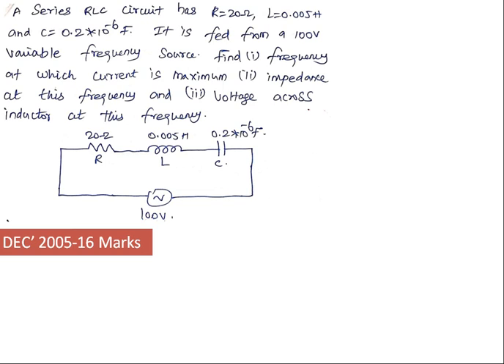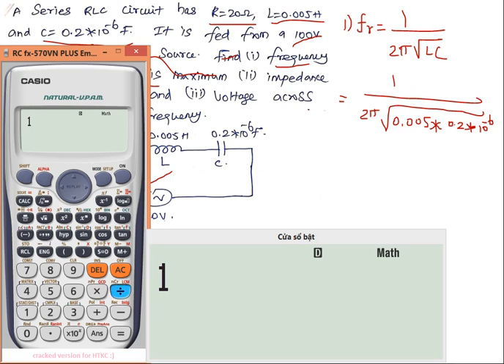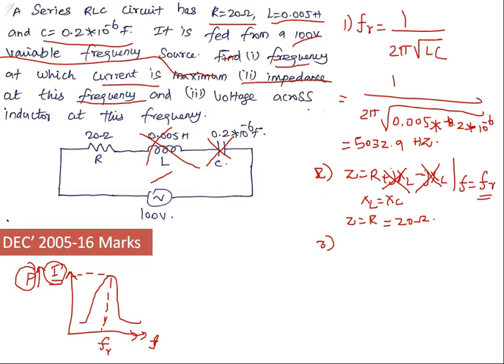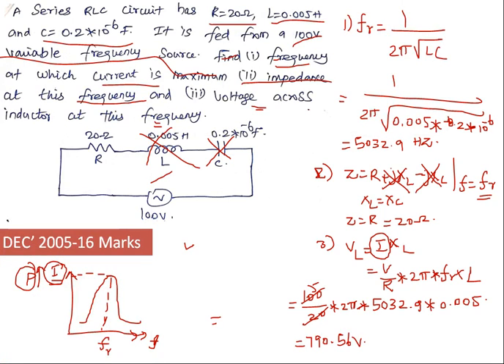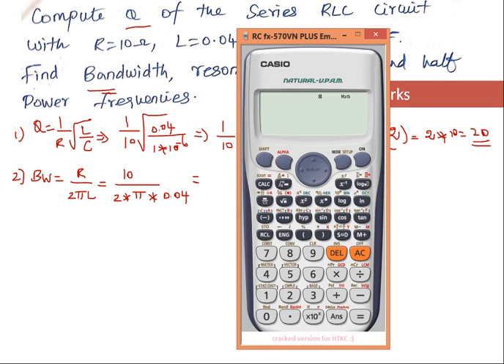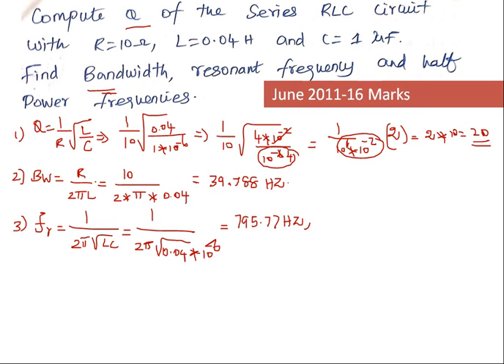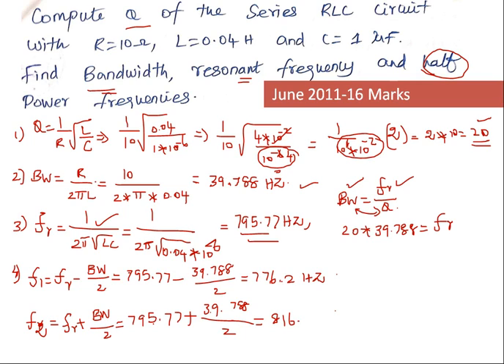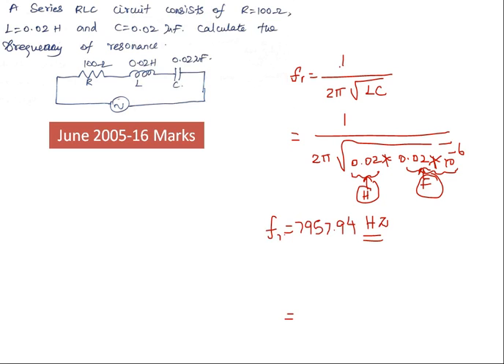Circuit Theory/Unit-V/Series resonance, Anna University Previous Year questions and solutions